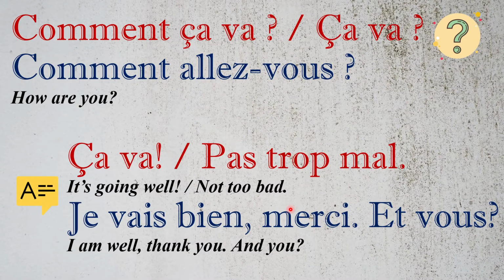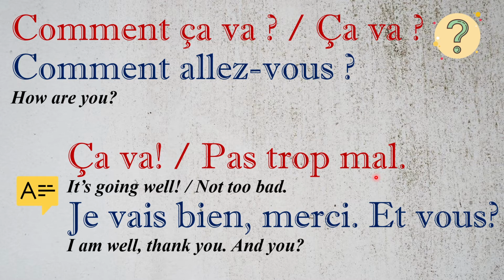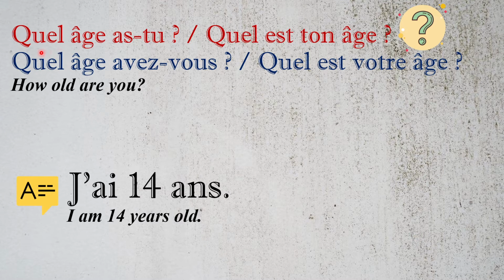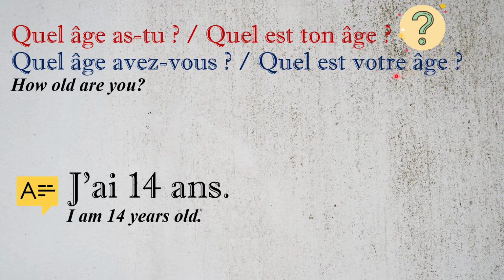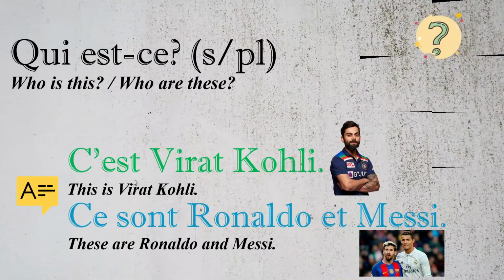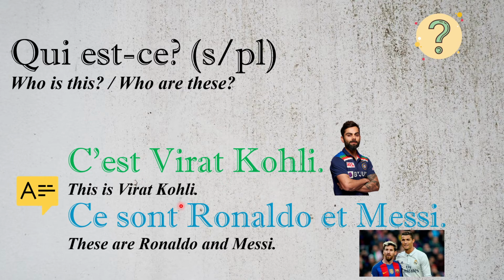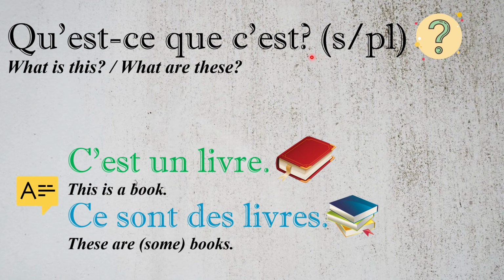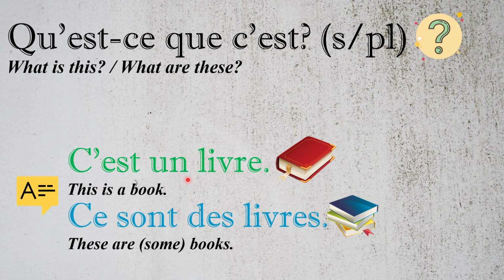Goa Board French │ Class 8 │ Common Questions & Answers Part I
Lesson: Common Questions & Answers Part I